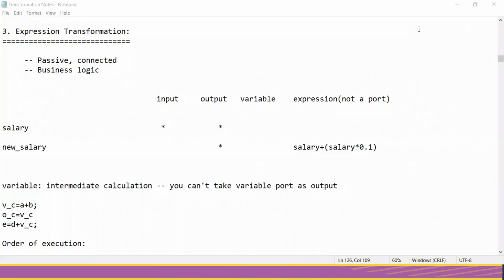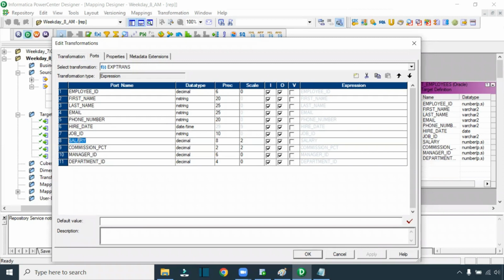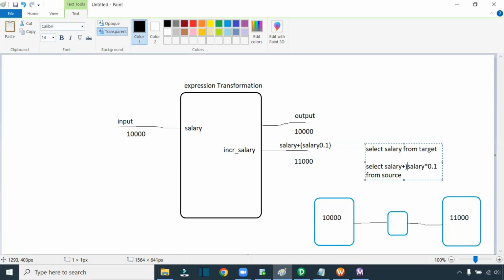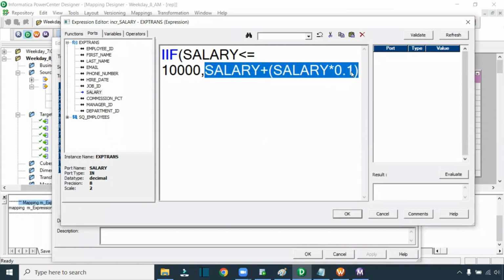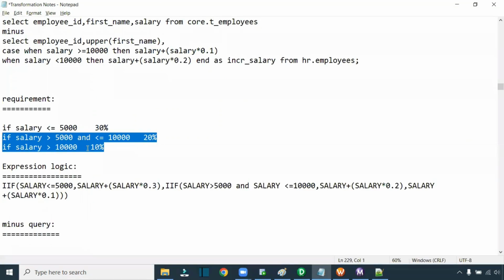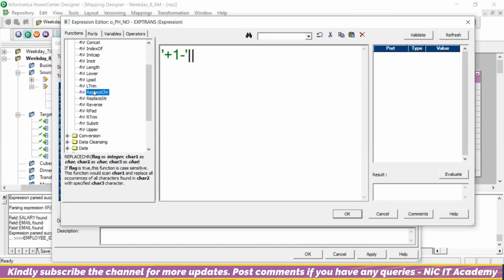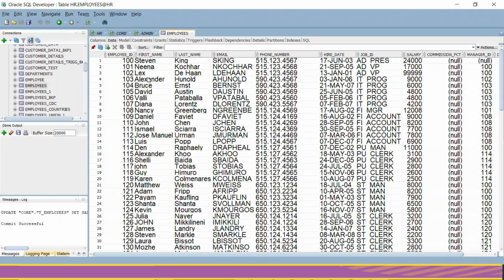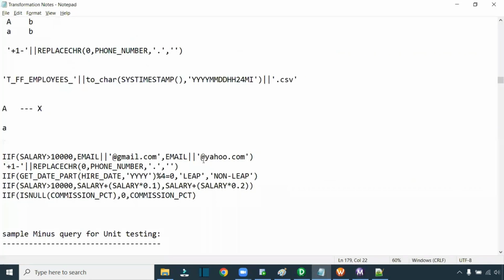How to build business logic using Expression Transformation in Informatica | Informatica tutorial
Expression Transformation in informatica
Informatica interview questions and answers in expression transformation

1. Interview preparation, mock interview taken
2. Low cost training
3. Job Assistance
4. Mentors with 14+ yrs
5. Job Oriented Training
6. Life time video recording access

Please like 👍 and share my videos with your friends, It will encourage you to post more videos.

Please add comments if you have any queries. I will respond to your queries.

Please suggest any video topics or any new topics in the comments section. I will post more videos on that topics

🌕 If you need self-paced complete Informatica ETL developer training batch recorded sessions - 35 days session(Paid) with all notes, Sample Resumes, interview questions and answers, Day wise exercise and 100 case studies questions (Paid), please write to / or WhatsApp me

password to open: NIC IT Academy

In this video, we’ll learn Expression transformation in Informatica,
expression transformation,
informatica,informatica basics,

IIF(condition,true,false)

Audio track credit:
Believe Music